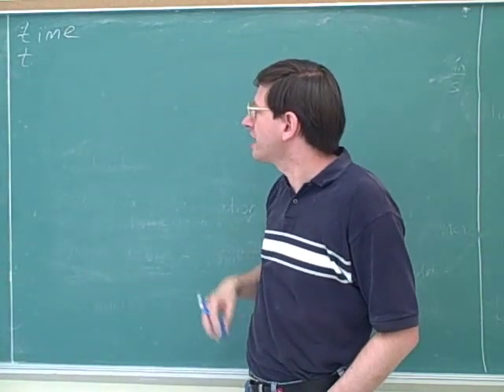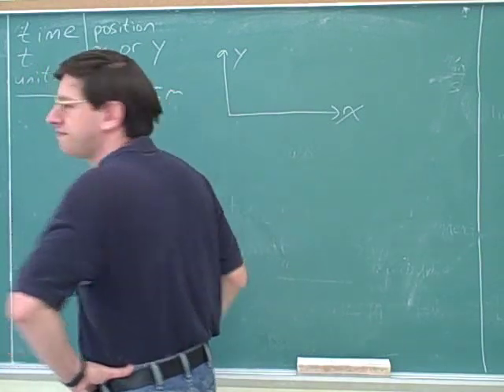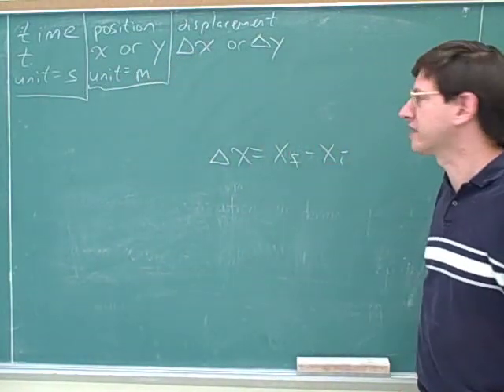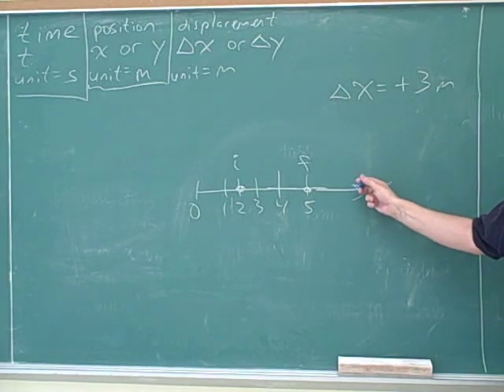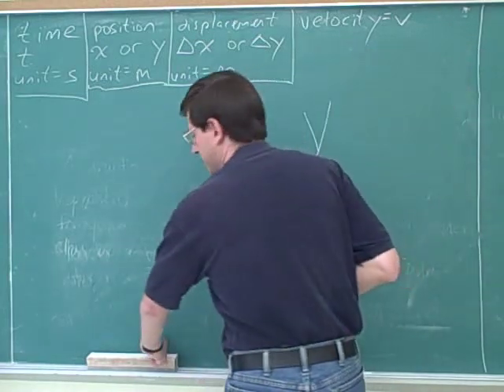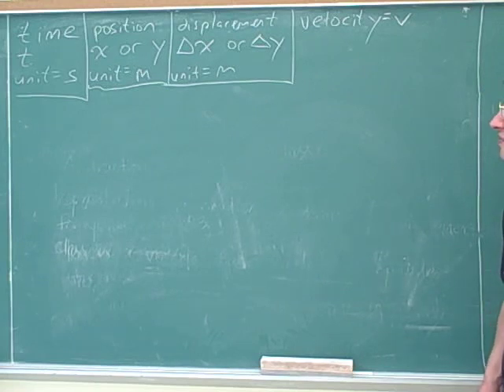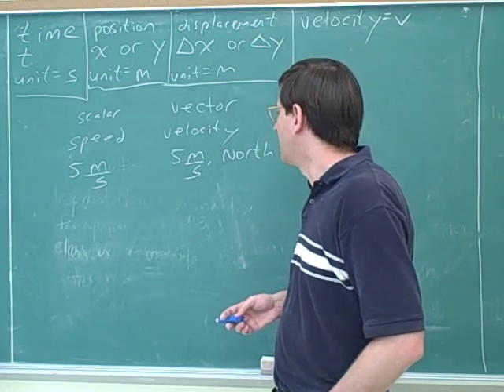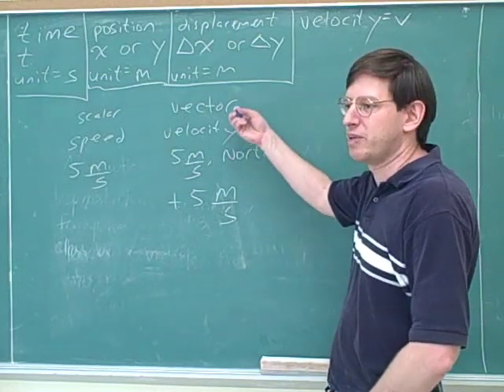More on one-dimensional kinematics (3)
One-dimensional kinematics. Unit conversion; metric prefixes. Time, position, displacement, velocity, acceleration. Vectors vs. scalars; vector arrows. Using the kinematics equations—a problem. How to do problems with zero acceleration (i.e., constant velocity). A two-object kinematics problem

(2) Continued
(5) Acceleration
(6) Continued
(7) Continued. Using the kinematics equations—a problem
(8) Continued
(9) Continued
(12) Continued
(13) Continued
(14) Continued